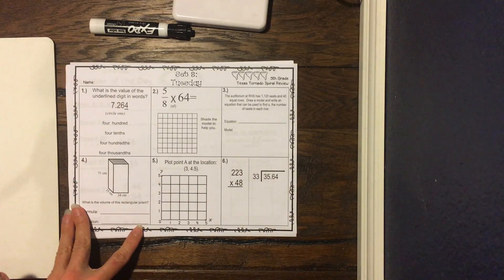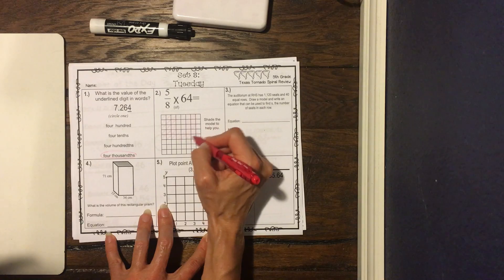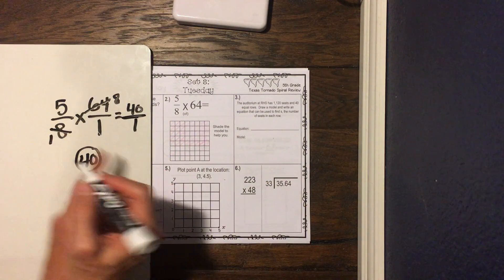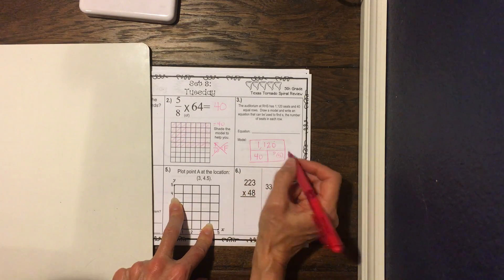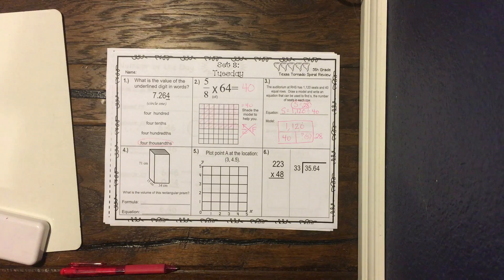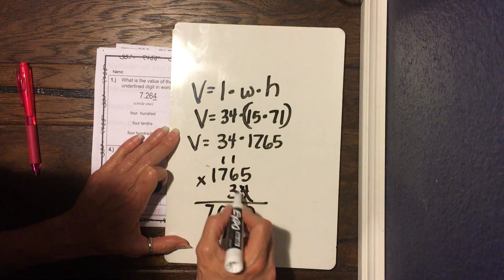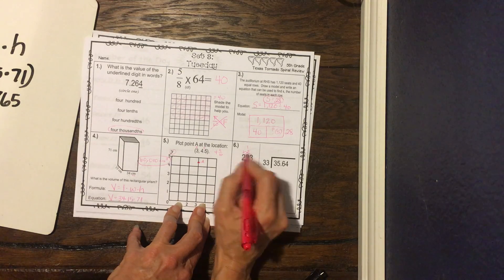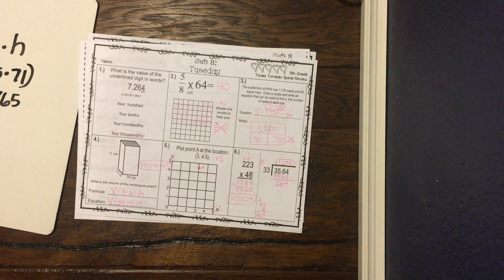Texas Tornado Review - Set 8 - TUESDAY - Page 1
As I'm showing how to solve number 4 - (the volume question) I erased my first multiplication answer and then rewrote it incorrectly while I was finishing the next multiplication problem.  (You will see what I mean when you see it.)   Because I didn't want to redo the 14 minute video, I just left it.  Please make sure you do the multiplication correctly.  You'll have to give me grace.  :)